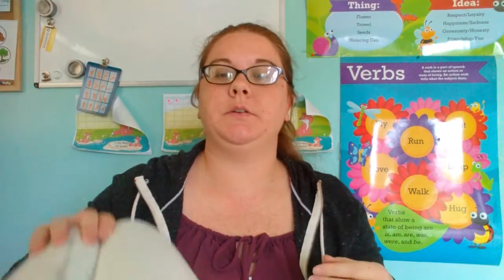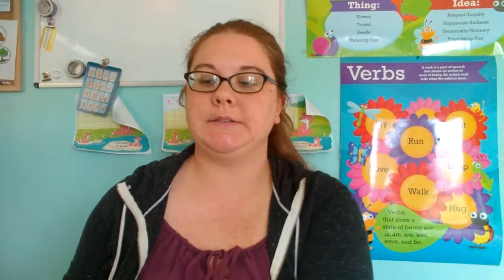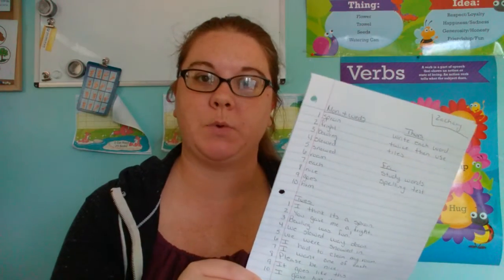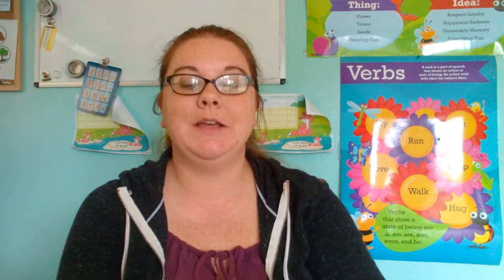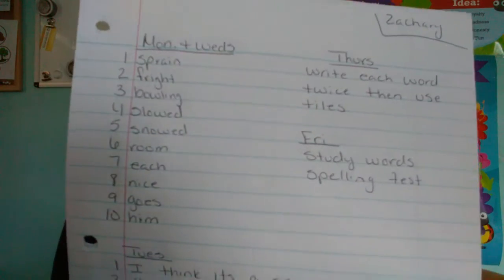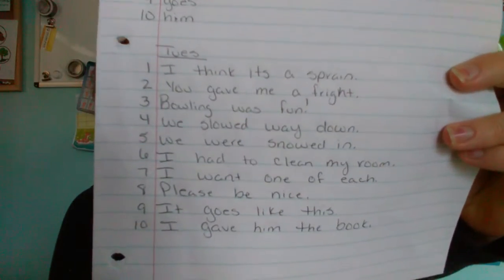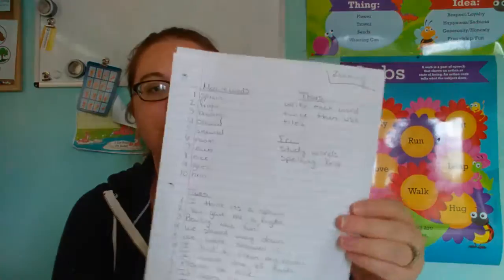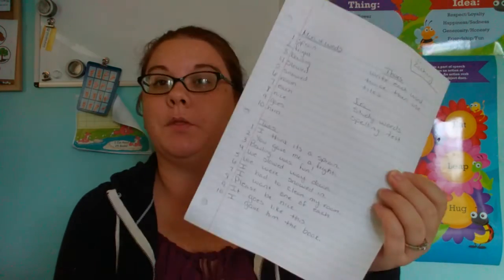What we use for spelling and how we use it.